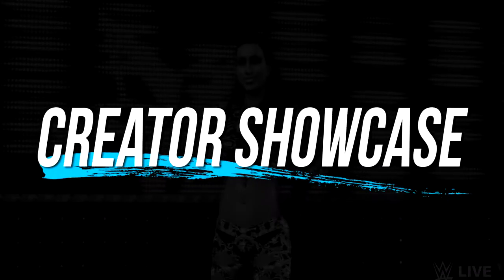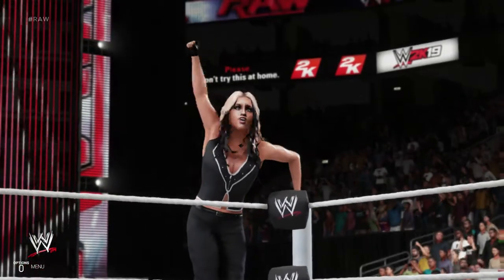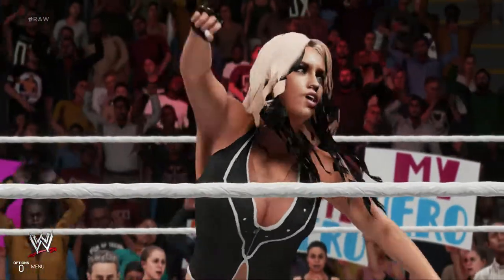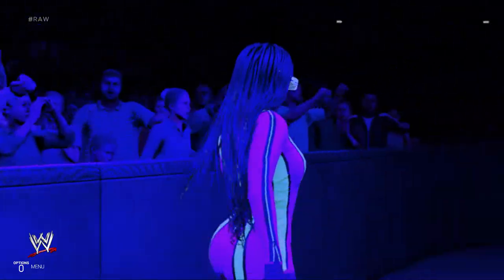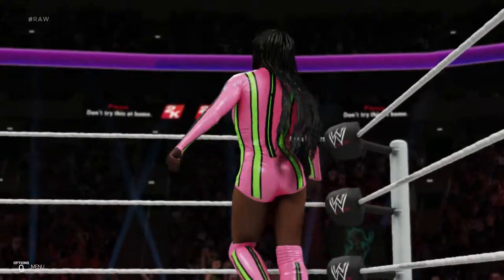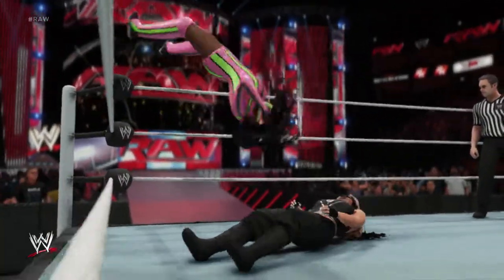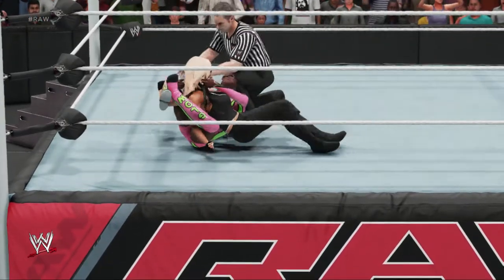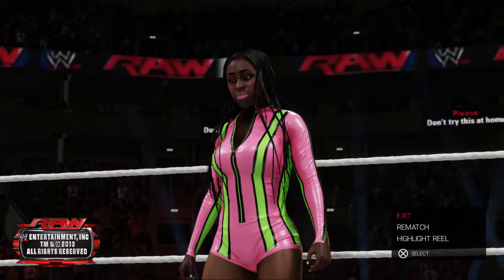WWE 2K19: Kaitlyn Creation Showcase (PS4)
Kaitlyn creation on PS4 by WWEAJ4life